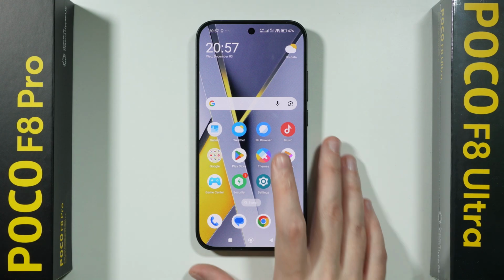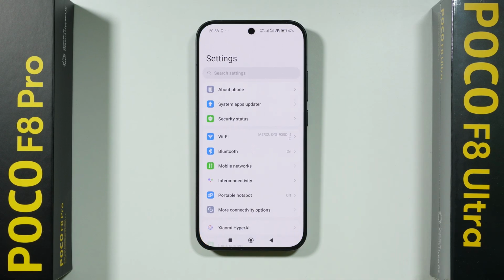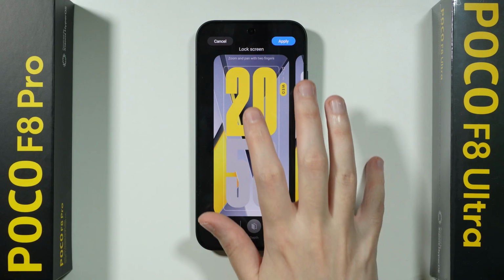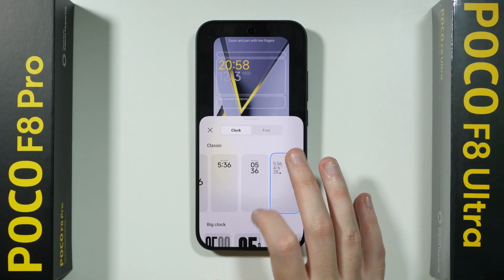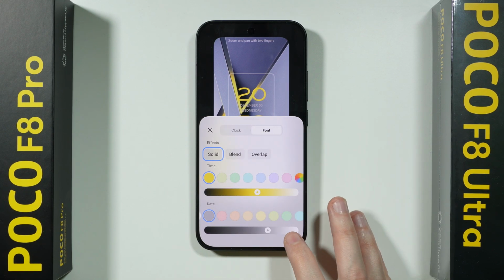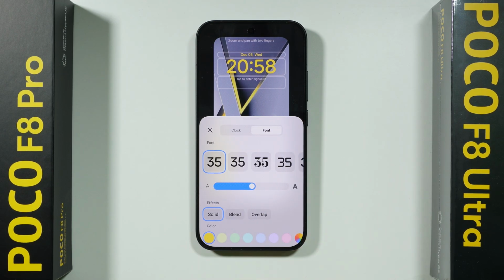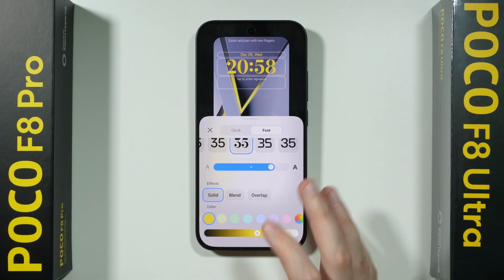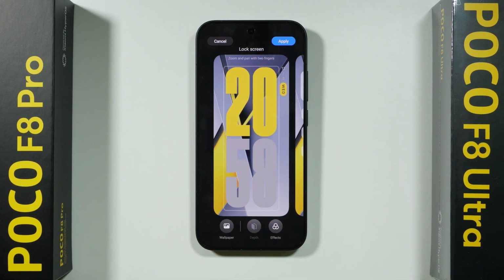POCO F8 Pro/F8 Ultra: How to Edit Lock Screen Clock (Customize Clock - Change Style, Font & Color)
In this video, I'll show you how to edit the lock screen clock on the POCO F8 Pro and F8 Ultra easily. This comprehensive tutorial covers customizing the clock style, font, and color to perfectly match your preferences. Follow these simple steps to learn how to change and personalize your POCO device's lock screen display settings.